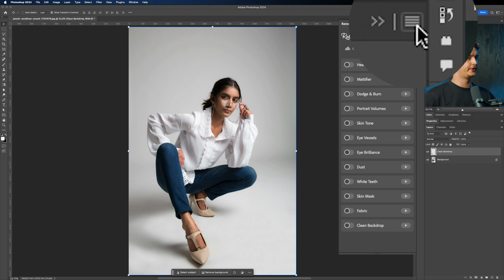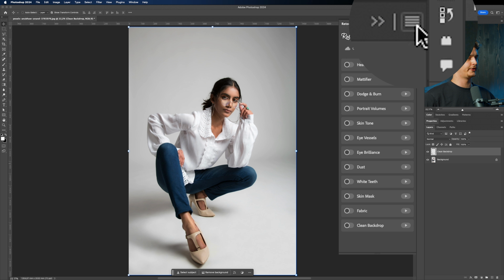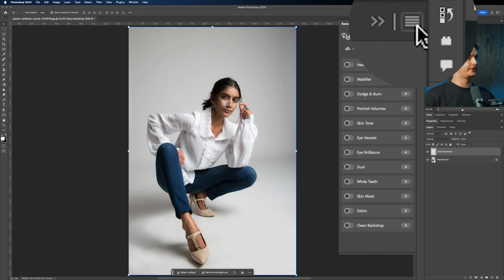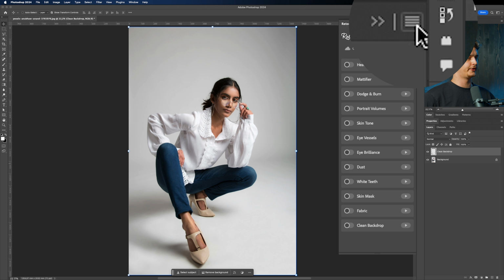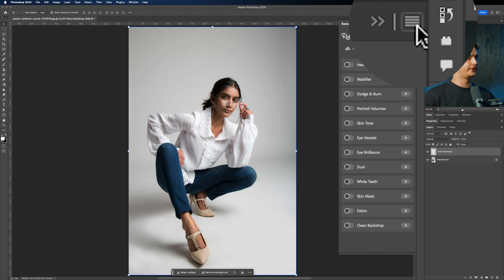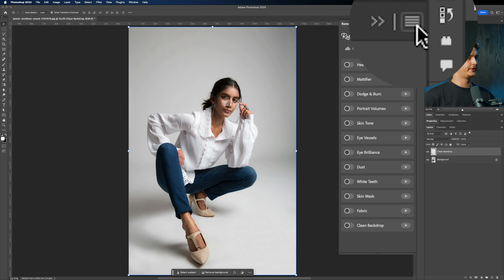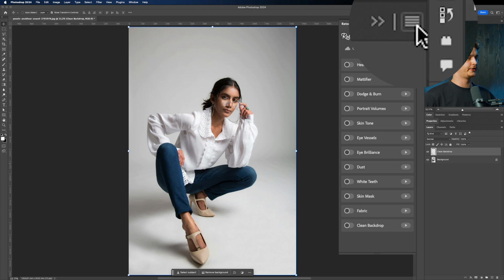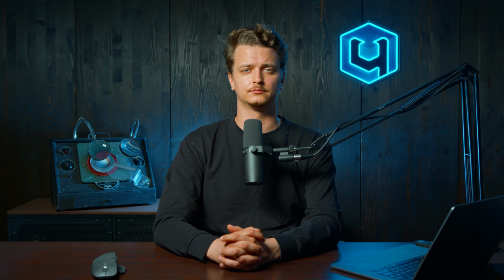Retouch4me Photoshop Panel: A Complete Guide and Review of the AI Skin Retouch Plugin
It's time to embrace AI and enhance your photo retouching! Boost your photo processing with all-in-one access to your favorite plugins for Adobe Photoshop. The Retouch4me Photoshop Panel now operates in two modes – Cloud Retouch and On-Device.

⚡ Convenience at Your Fingertips. Apply any plugin directly without navigating through the Filters menu. Simply select a plugin and click ‘Retouch’!
⚡ Speed Up Your Workflow. Experience retouching at least five times faster by using all plugins simultaneously.
⚡ Automated Precision. No need to worry about plugin order. The panel automatically applies them in the optimal sequence.

00:00 Intro
00:52 Why you need Retouch4me Panel for Photoshop?
01:50 How does it work?
02:35 First launch: Where to start?
03:11 Cloud retouch
03:44 On-device
04:02 List of plugins
04:10 Heal
04:38 Mattifier
04:56 Dodge & Burn
05:26 Portrait volumes
06:02 Skin tone
06:18 Eye vessels
06:43 Eye brilliance
07:06 Dust
07:37 White teeth
07:56 Skin mask
08:21 Fabric
08:40 Clean backdrop
09:21 Plugin's settings
10:04 Outro

Footage used in this video:
Ron Lach, Pexels @ron-lach
Google DeepMind, Instagram @googledeepmind @googledeepmind
Cottonbro Studio, Instagram @cottonbro @cottonbro
Kindel Media, Instagram @kindelmedia @kindelmedia4972
Lisa Fotios, Pexels @fotios-photos
Anubhaw Anand, Instagram @anubhawanand @anubhawanand @anubhawanand